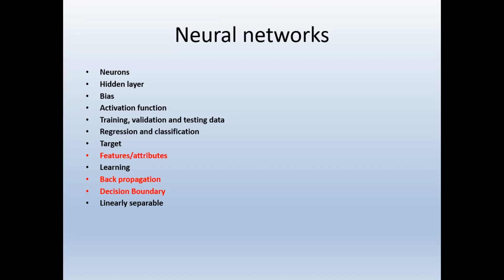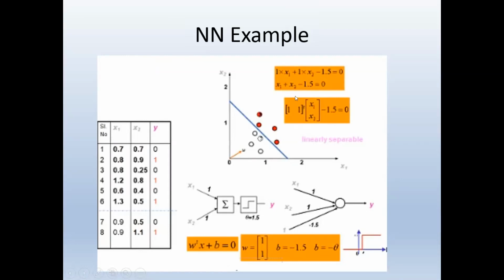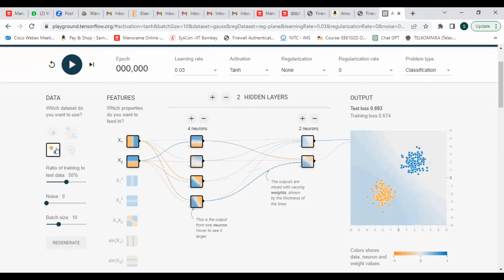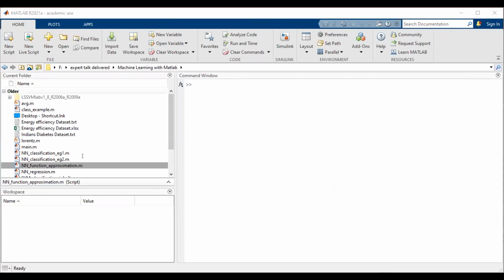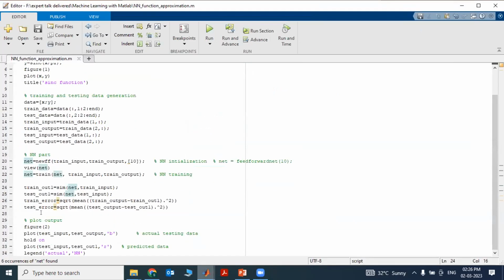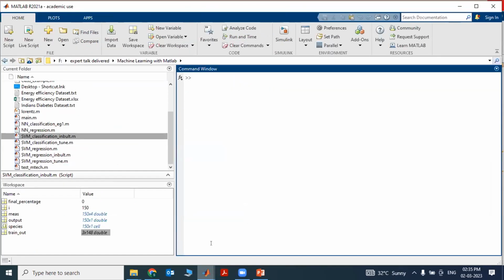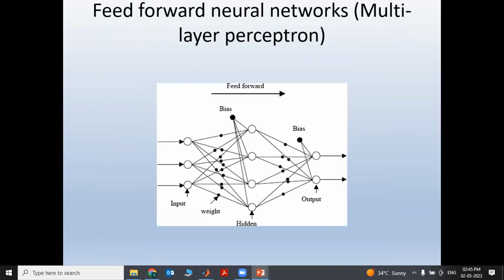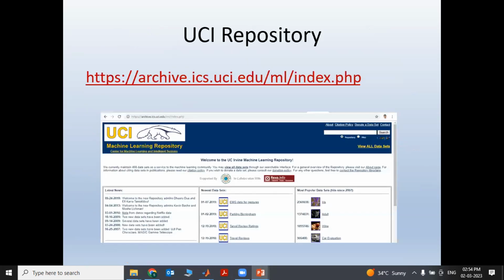EMBEDDED SYSTEM AND MACHINE LEARNING FOR ENGINEERING APPLICATIONS